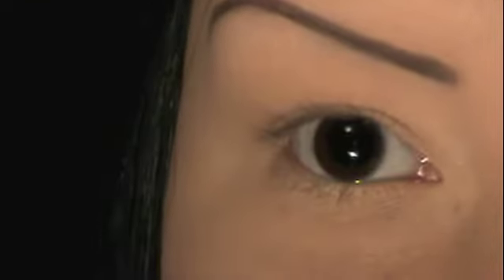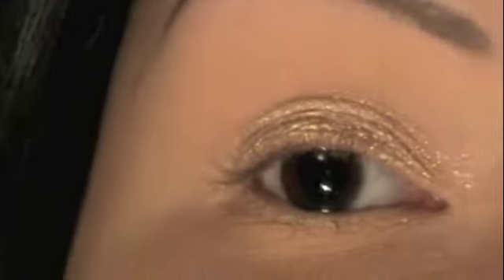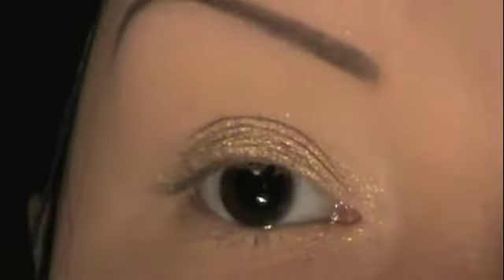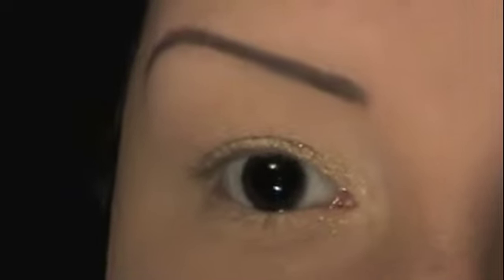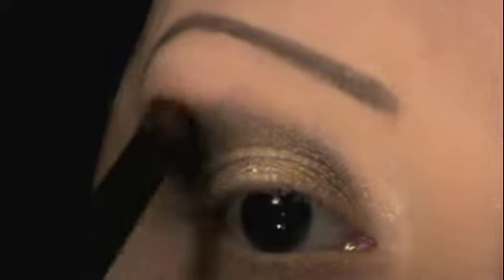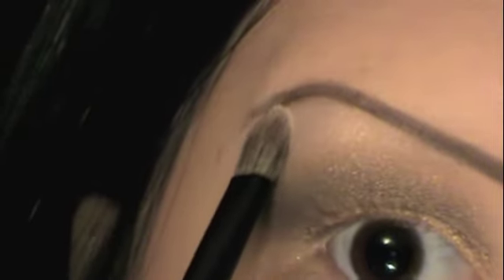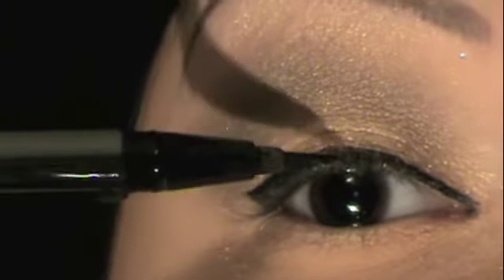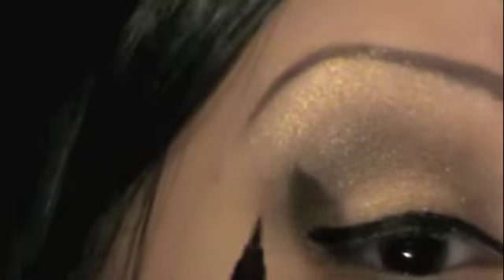New Year New Look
Its a New Year lets do a new look with a pop of color!! quick and easy neutral eye makeup with a purple pop of color on the bottom lash line!

Products used

Benefit creaseless cream shadow in Farenheit Fab

Flirt! pallette gold envy on the lid and highlight, golden lady for the crease color, and solid gold in the outer v and lightly dusted on the lid.

Urban Decay 24/7  glide on eye pencil  liner color in zero

Lorac front of the line PRO  in black/Noir for liquid eyeliner

Urban Decay 24/7 shadow pencil in delinquent

Benefit They're real Mascara in black

Loreal voluminous Million lashes in Blackest Black

I was not in any sponsored to make this video or to use any of the products.these are all products I bought with my own money! None of these products were given to me.